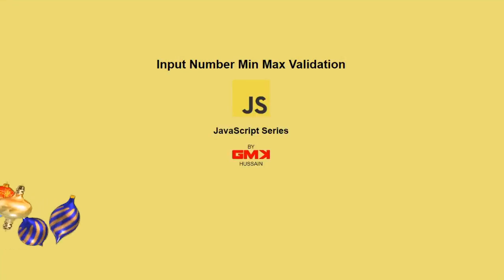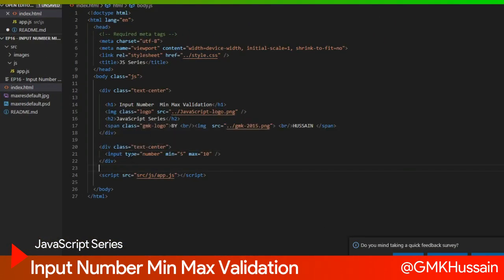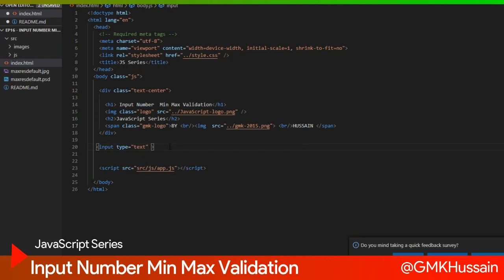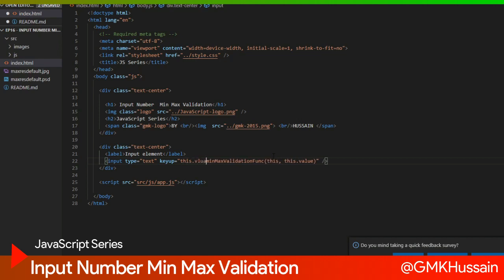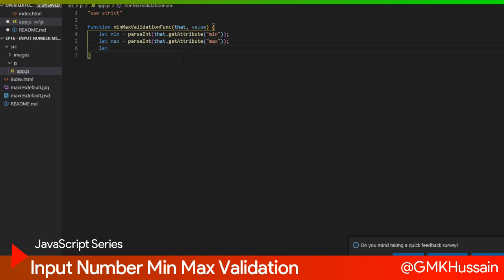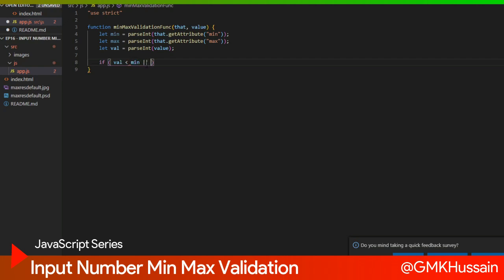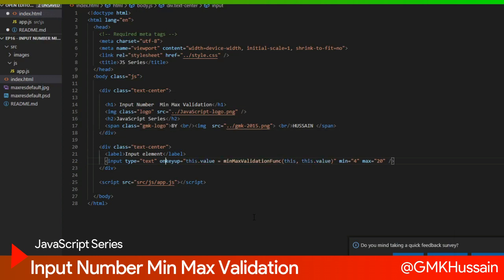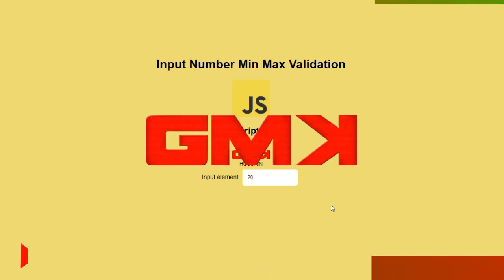JS S16 🟡 Input Number Min Max Value Validation using vanilla javascript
In This Video I cover the different types of validations that can be applied on a text field. I have used input type="number" and applied few validation on it.

html phone number input validation
input type number validation